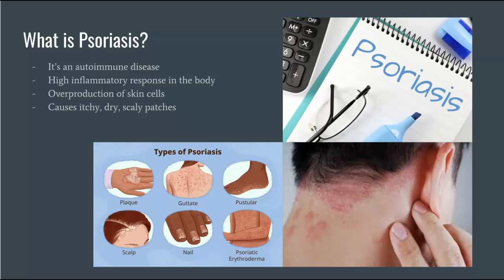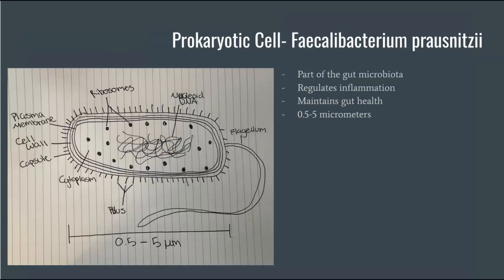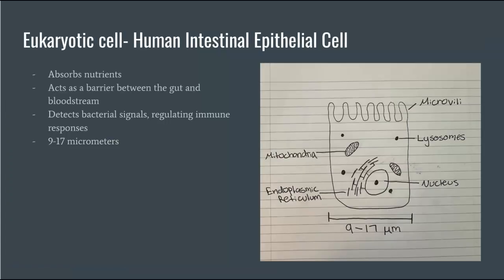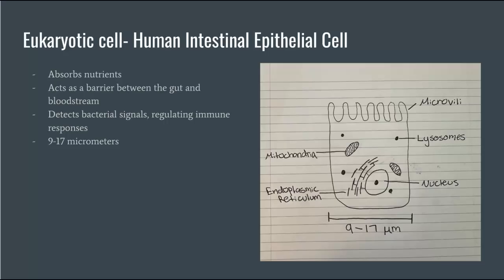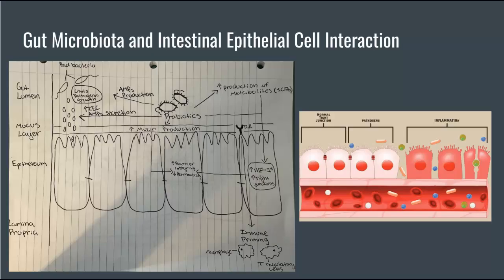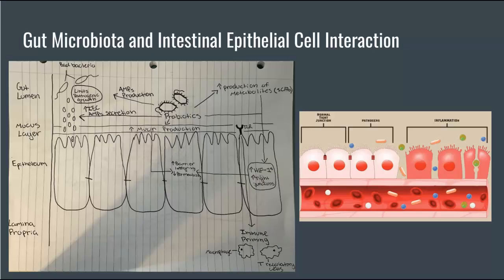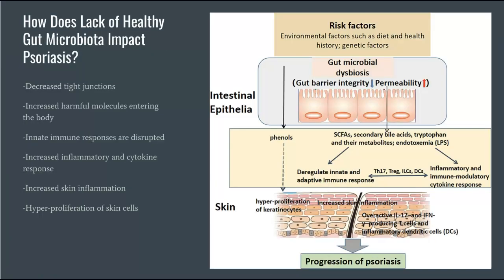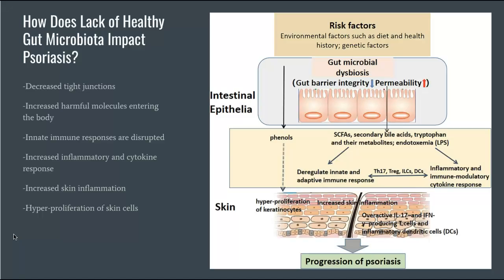Role of Gut Microbiota in Psoriasis